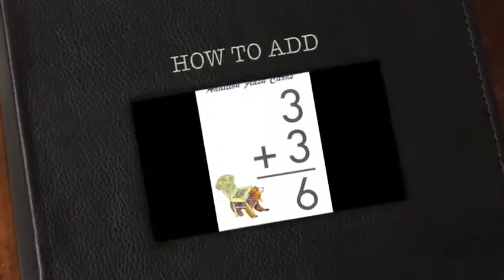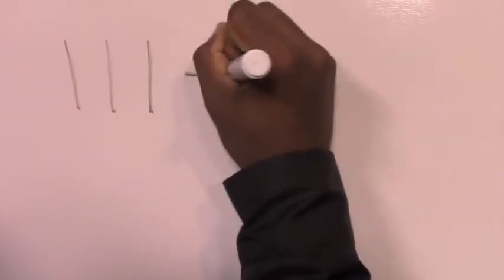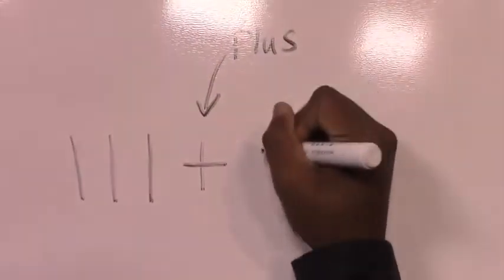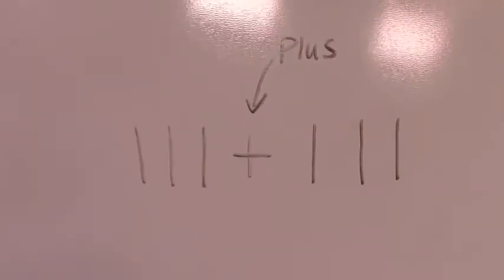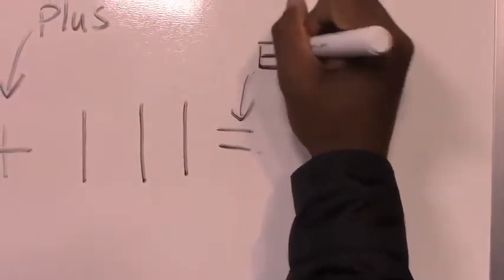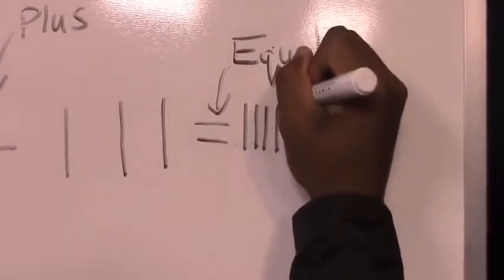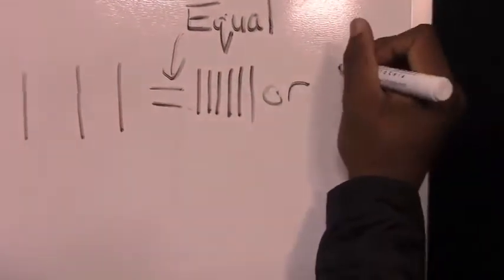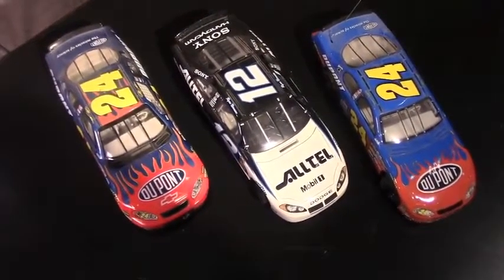How to Add Whole Numbers